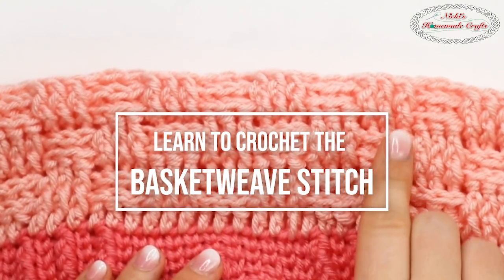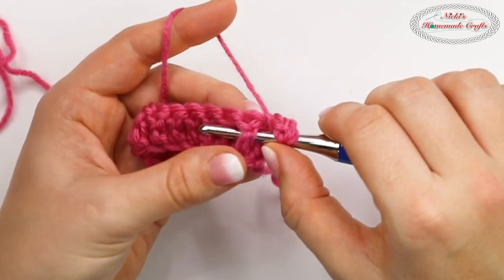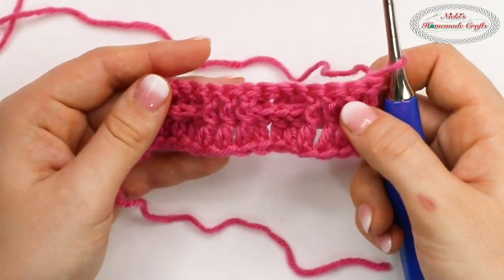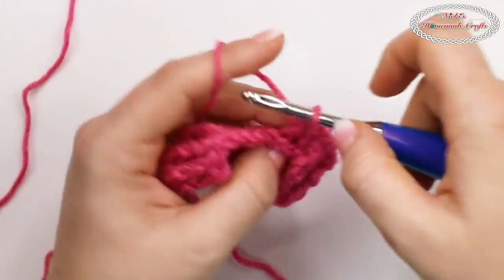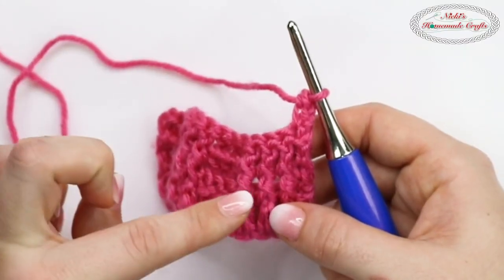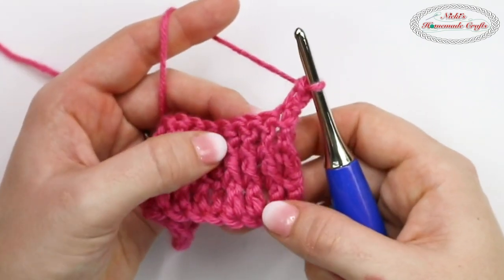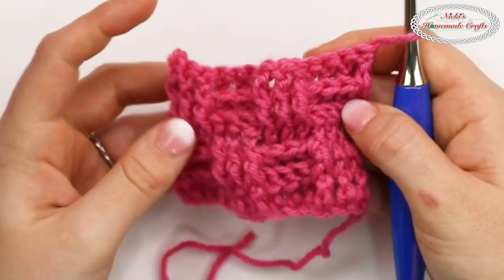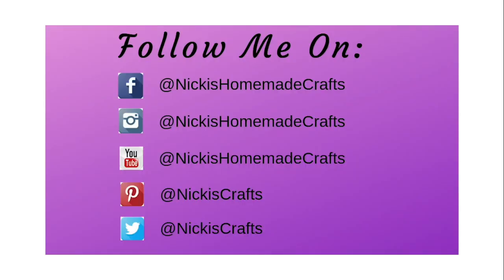Crochet the Basketweave Stitch Easily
Learn to crochet the basketweave stitch easily. Crochet this stitch in rows or rounds using the front post and back post double crochet stitches.

Amazon Store